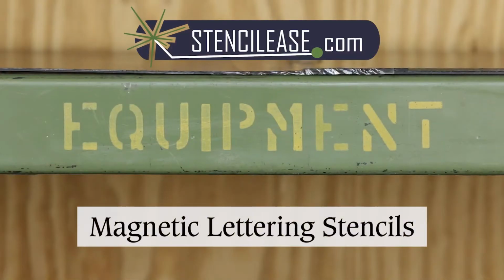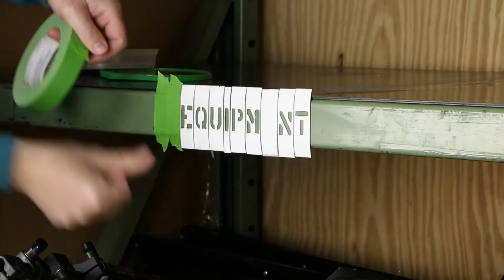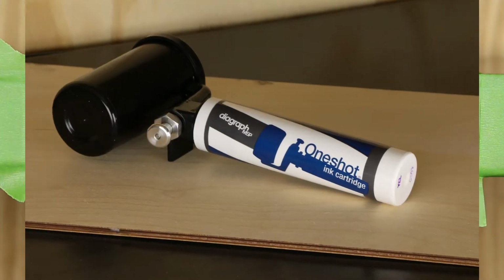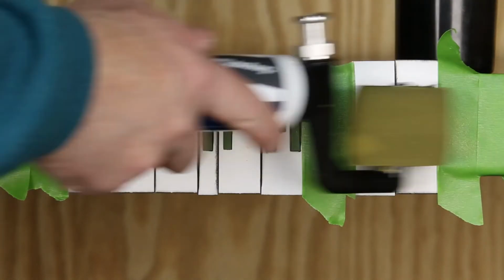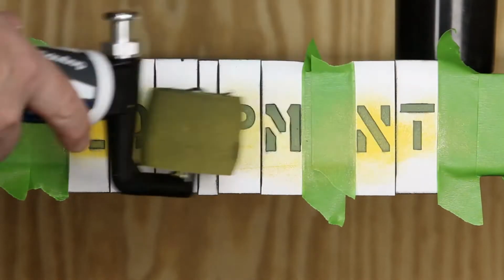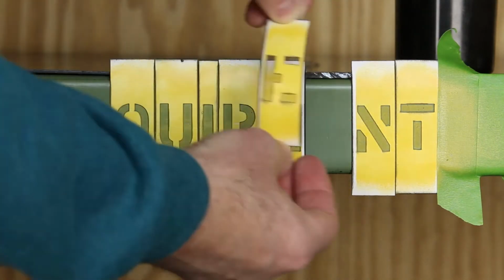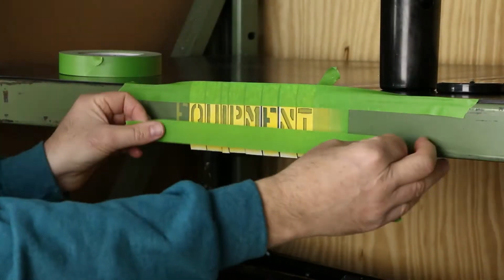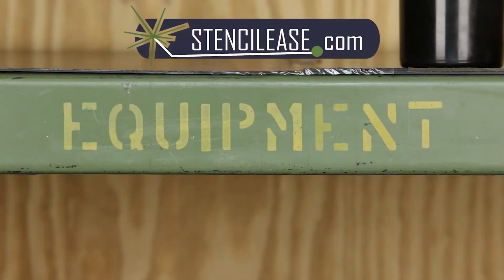Labeling Metal Surfaces Using Stencil Ease Magnetic Lettering Stencils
If your business is looking for permanent, professional-looking labels to help keep things organized, look no further than Stencil Ease Magnetic Lettering Stencils. These magnetic stencils work great for both industrial and home applications. Each set includes all the letters of the alphabet, numbers 0 through 9, as well as commonly used punctuation and spacers. This tutorial will demonstrate the ease of use of the Stencil Ease Magnetic Lettering Stencils.

Once you have chosen the word you want labeled, place the letters on your magnetic surface. For repeating letters, use the spacer provided to mask off the space within the word.

Use Frog Tape to mask off any areas that you wish to keep free from ink.

Next, install the ink cartridge in your OneShot Ink Roller according to the included instructions.

Load the Ink Roller with ink by first shaking the assembly. Next, roll the roller on a disposable surface, such as cardboard, while occasionally and repeatedly pressing the primer button. Repeat this step until ink is evenly distributed from the roller onto the cardboard. Be careful not to overload the roller with ink, which can lead to stencil bleeding.

Apply several light coats of ink, being sure to change direction for even coverage.

Once the final coat is applied, move the duplicate letter to its next position.

Frog Tape can also be used to help hold the stencils in place.

Repeat the ink application process for any remaining letters.

Now you are ready to remove all the masking material.

Stencil Ease’s Magnetic Lettering Stencils can be used for a variety of labeling jobs, including, but not limited to machinery, steel shelving, mailboxes, metal signs, commercial vehicles, gates, lockers, and doors.

or check out the video!